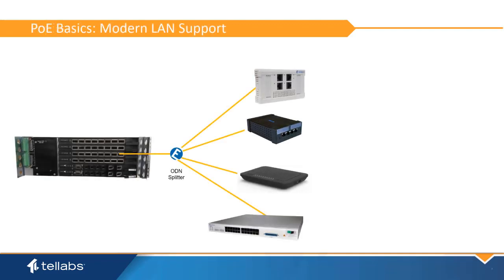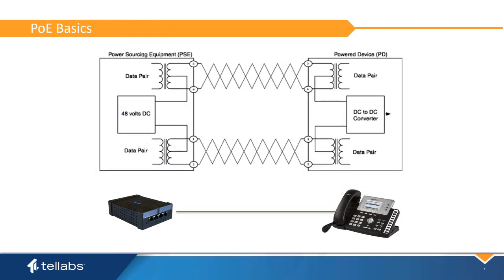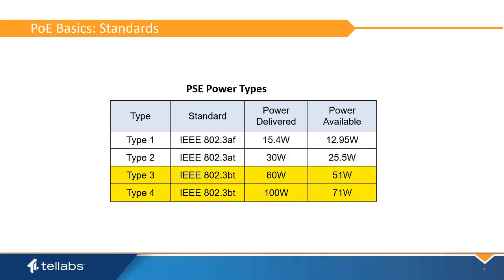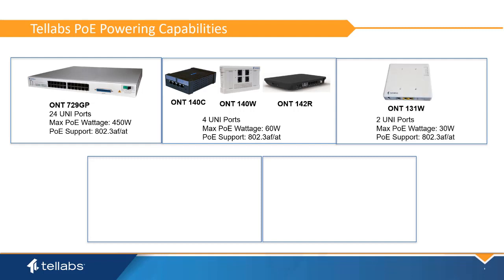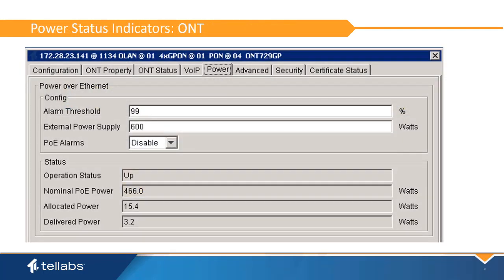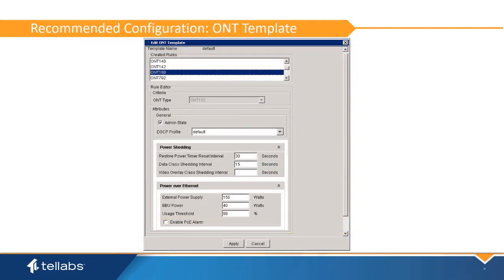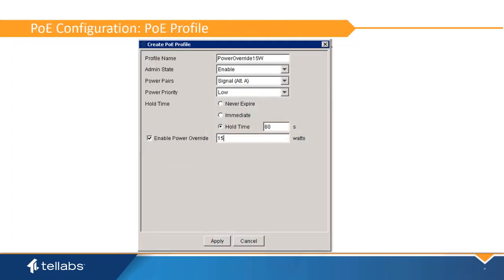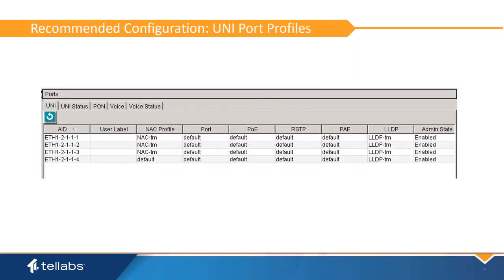Basic Skills: Power over Ethernet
Stay informed with the Tellabs Knowledge Base Portal This video is designed to help you have a better understanding of the Power over ethernet standard and how it is configured and supported by the Tellabs optical LAN systems.

If you are interested in expanding your knowledge of Tellabs Optical LAN, sign up for one of our online courses!